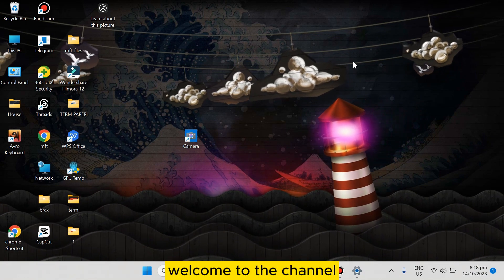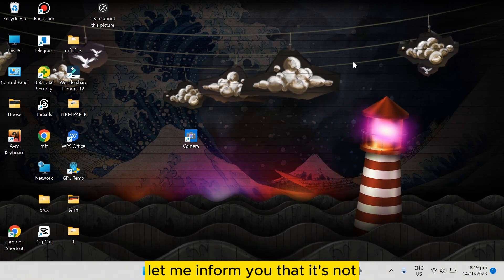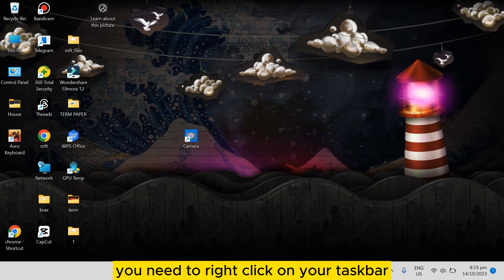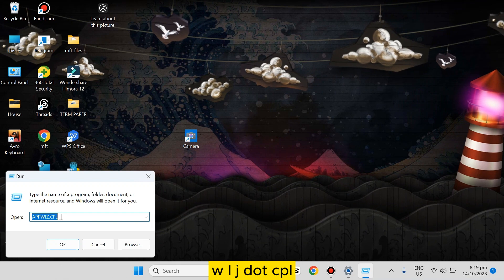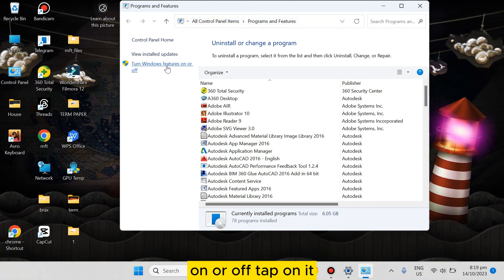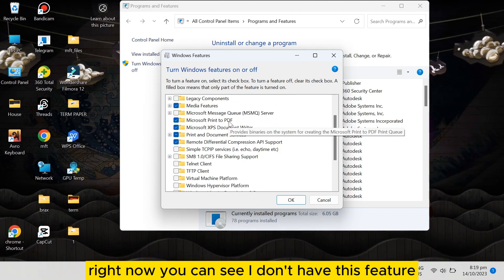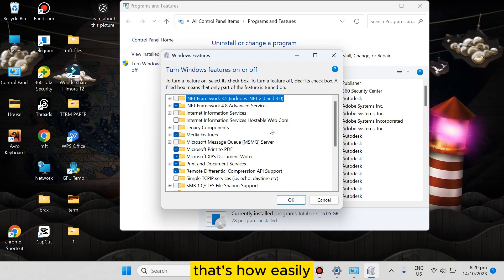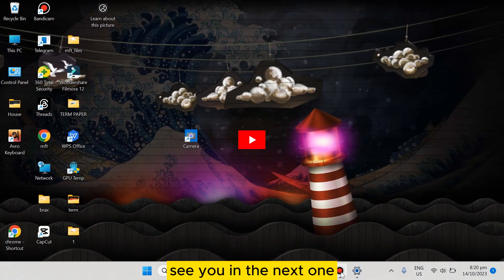How To Enable Hyper V In Windows 11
Learn How To Enable Hyper V In Windows 11